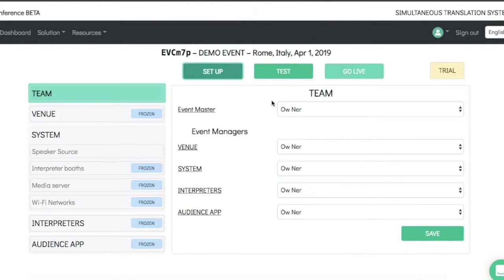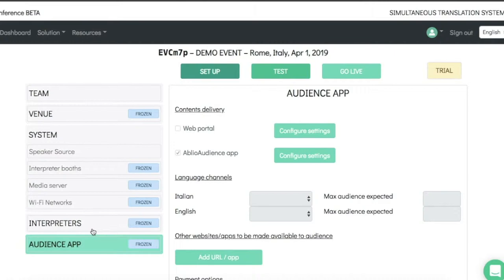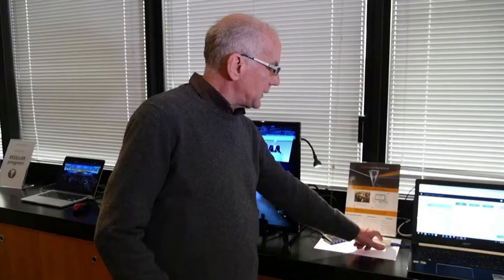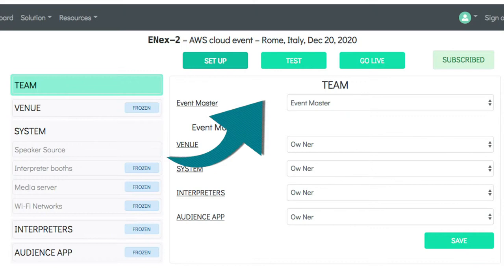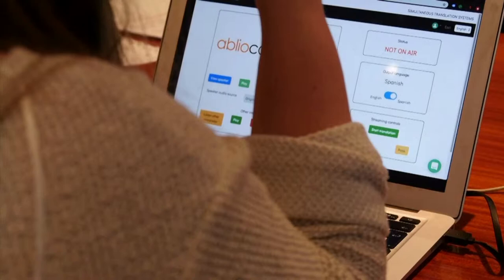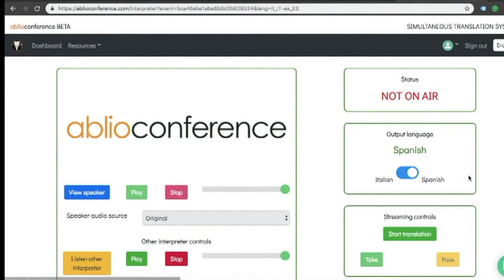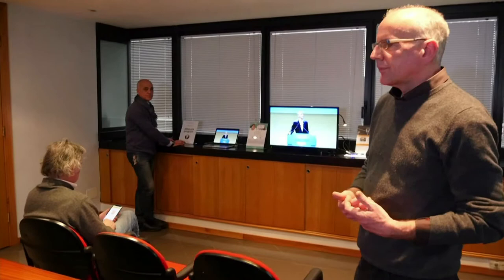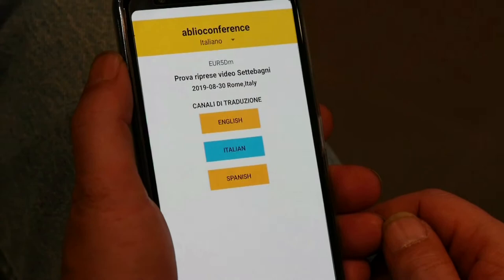Simultaneous Translation Systems for Conferences and Events - ABLIOCONFERENCE IN CLOUD MODE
ablioconference is a complete simultaneous translation system for live conferences and events, operated by the event managers and the interpreters, from any browser, while translation channels are listened to by the audience through the ablioaudience mobile apps. After verifying which type of Internet connectivity is available from the venue, you can choose different configurations. These will enable you to properly run the Event. ablioconference will guide you in setting up and managing the required connectivity.  In this video, Giulio Monaco, Ablio CEO, will explain the system configuration for running ablioconference in CLOUD MODE. Enjoy!